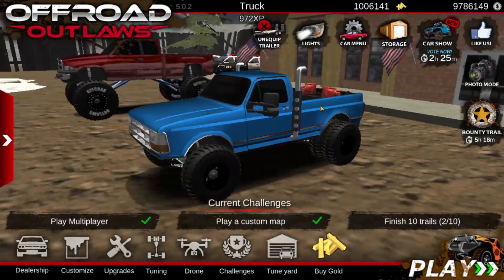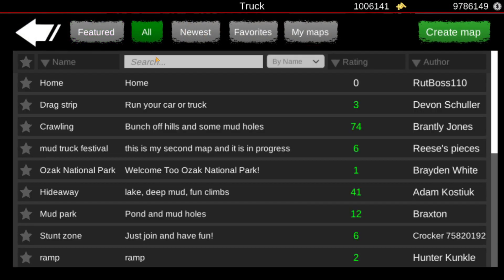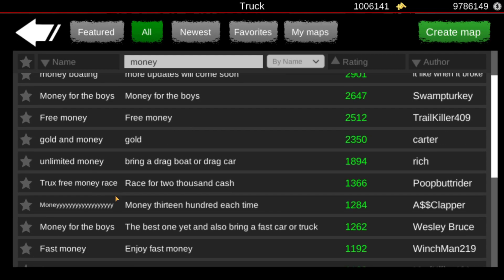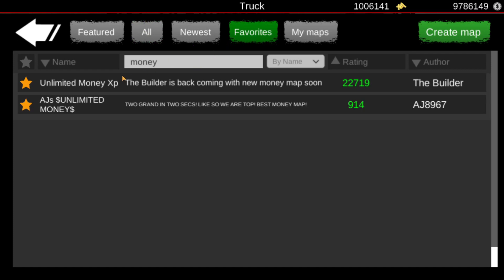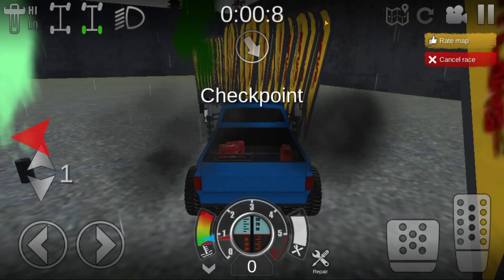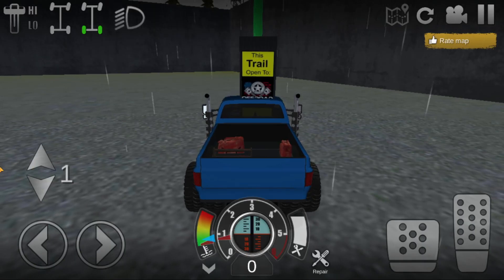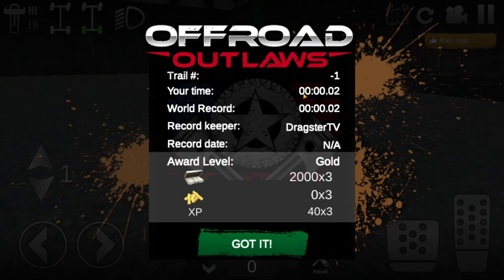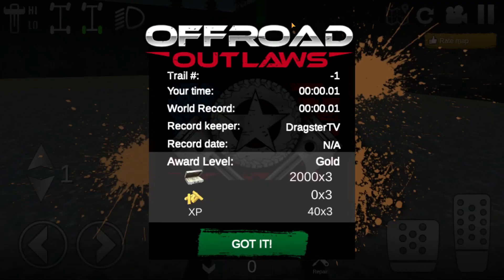Offroad Outlaws - NEW UNLIMITED MONEY AND XP GLITCH! (BEST GLITCH!)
(No Limit Drag Racing 2.0) Buy Custom Modded Accounts From Me

The Steps To Getting A Post Notifications Shoutout in The Next Video -

2. Leave A Like On The Video!
3.Comment Something Like (POST NOTIFICATIONS ON!) So I Know, Thanks!